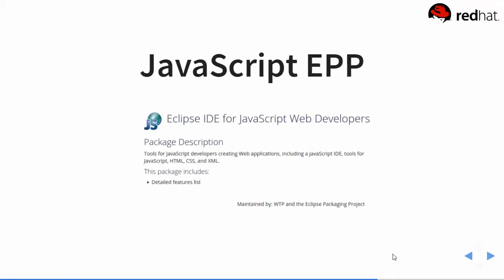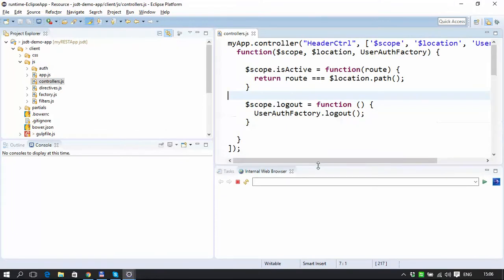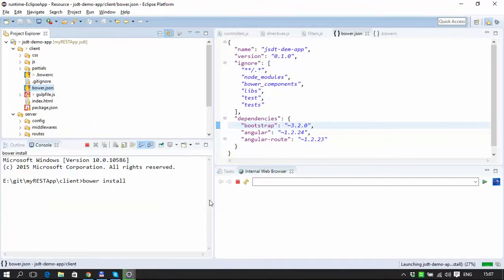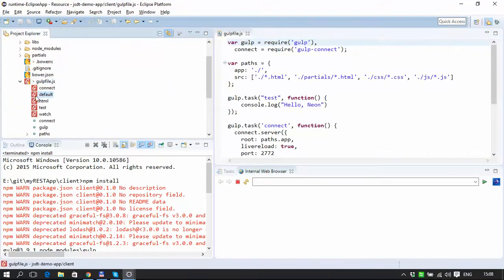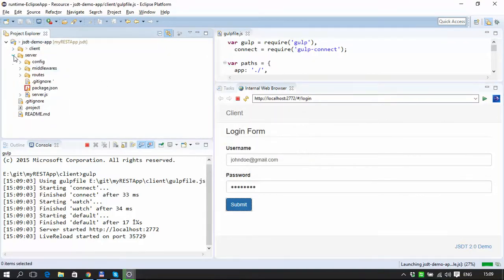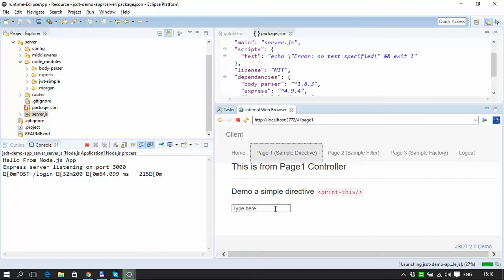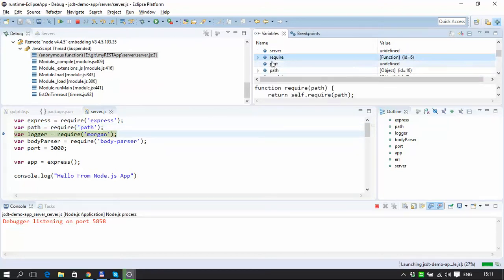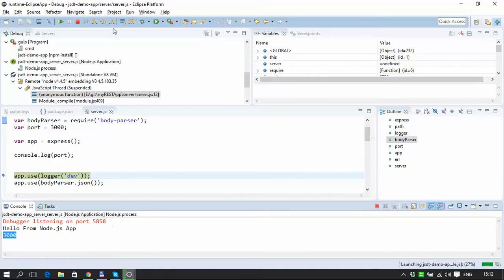Eclipse JavaScript Development Tools 2.0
The Eclipse JavaScript Development Tools have reached a new level of features and usability with Eclipse Neon. Many things were implemented as part of the JSDT 2.0 release that is now available with Eclipse Neon and Red Hat JBoss Developer Studio 10